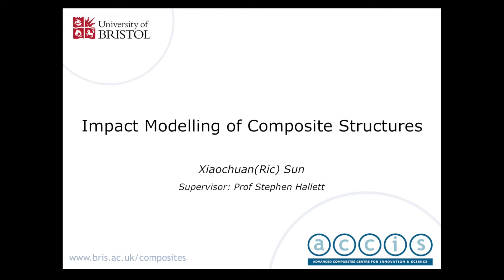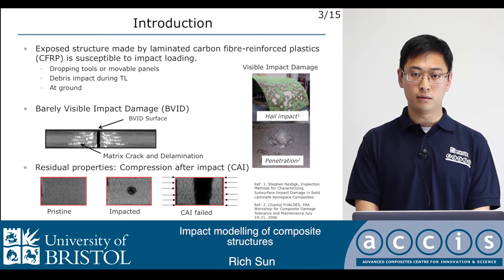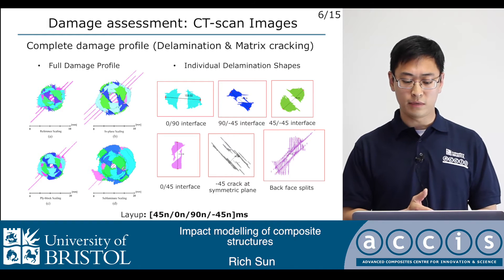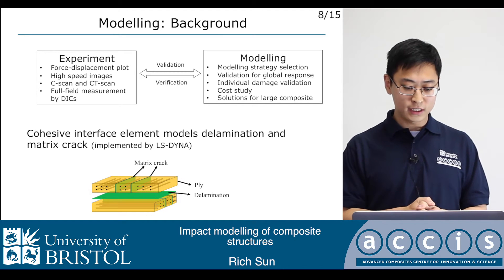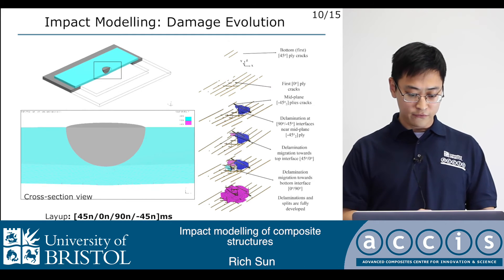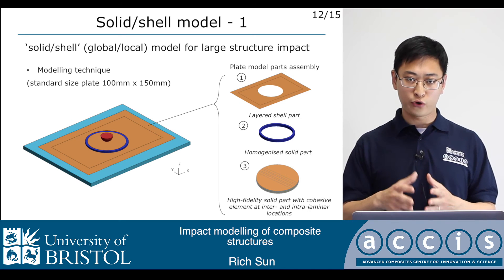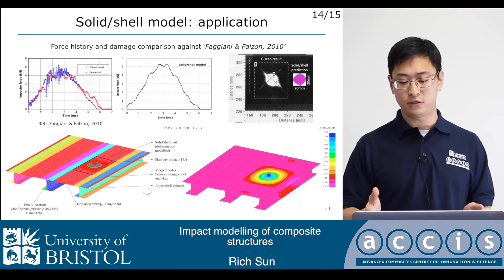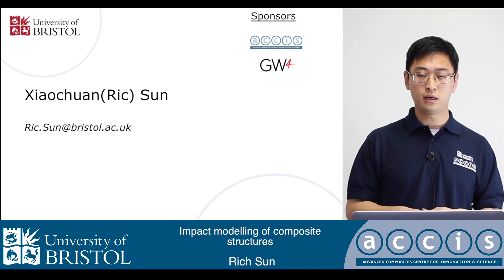Impact Modelling of Composite Structures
Presenter: Xiaochuan (Ric) Sun
Presented at visit to Airbus, Filton (19th May 2015)